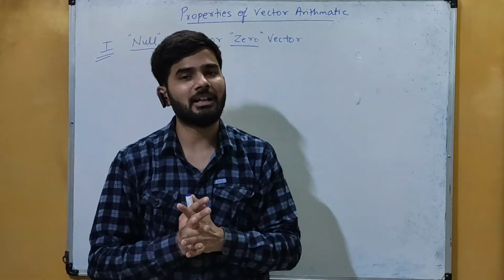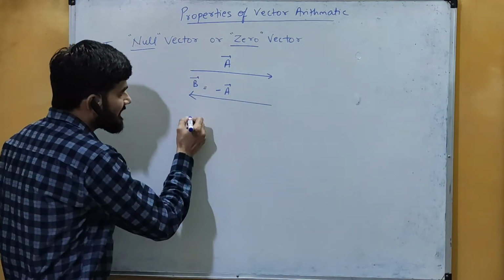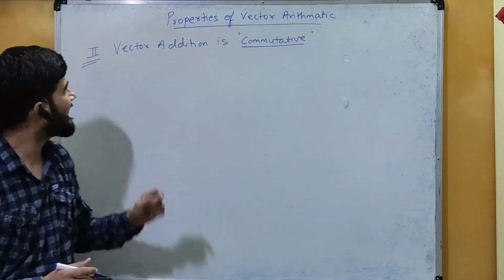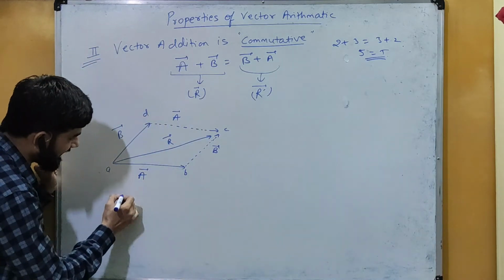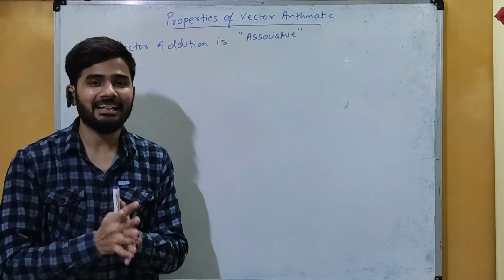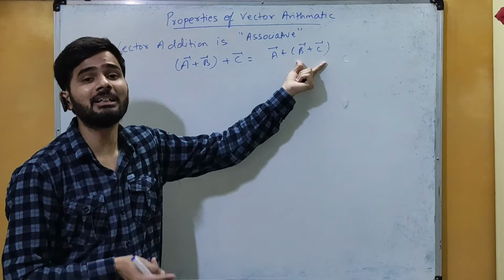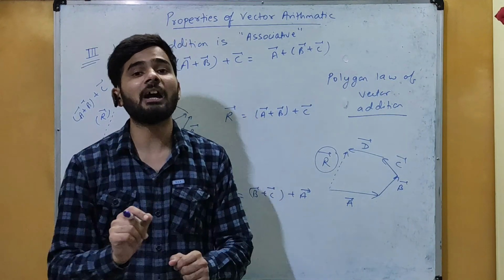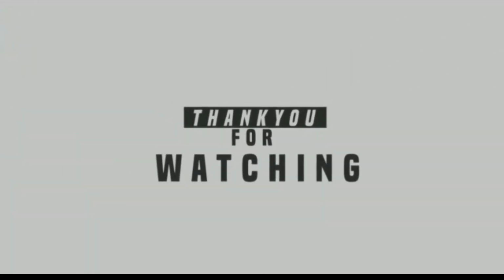PHYSICS📚CLASS XI📚MOTION IN A PLANE📚PART-8📚PROPERTIES OF VECTOR ARITHMETIC📚FAIZPHYSICS📚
THIS VIDEO IS FOR CLASS XI SUBJECT PHYSICS ...THIS IS ABOUT FOURTH (4)CHAPTER i.e MOTION IN A PLANE..THIS PART INCLUDES THE PROPERTIES OF VECTOR ARTHMATICT WHICH INCLUDES ASSOCIATIVE AND COMMUTATIVE LAW